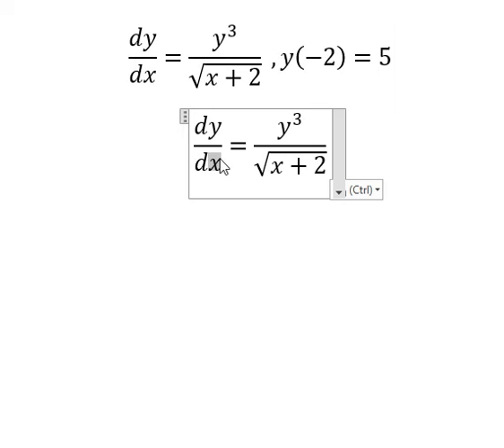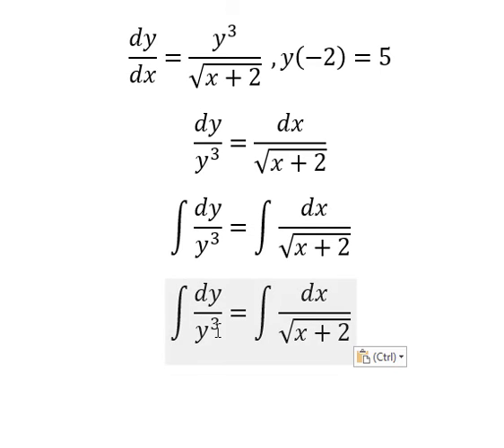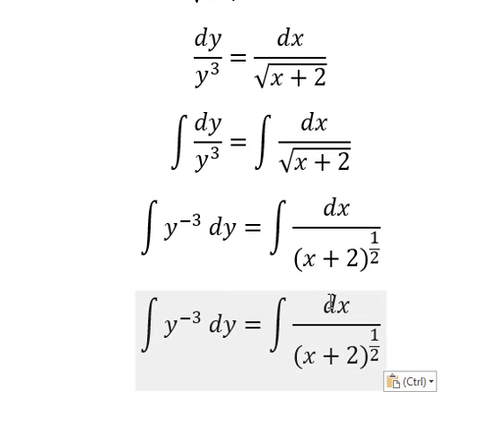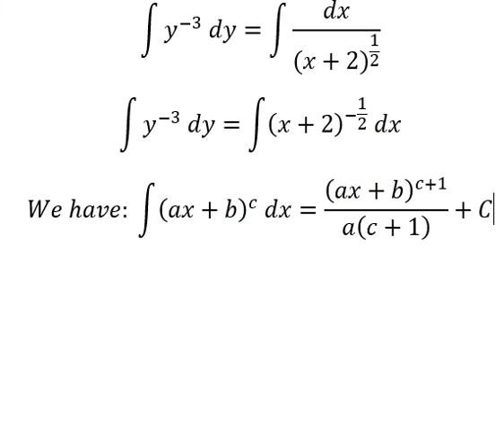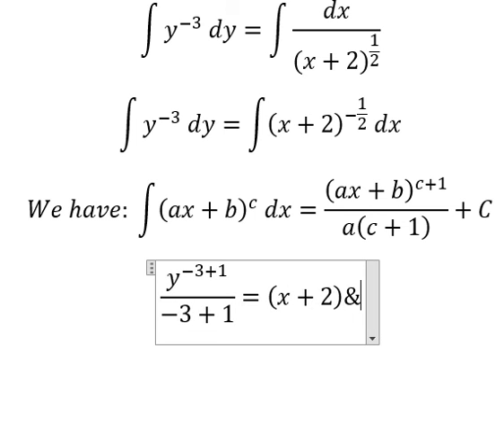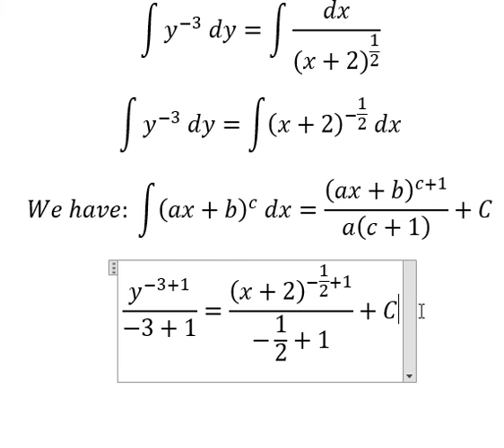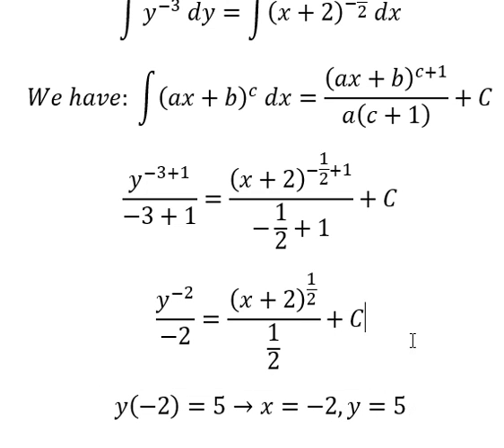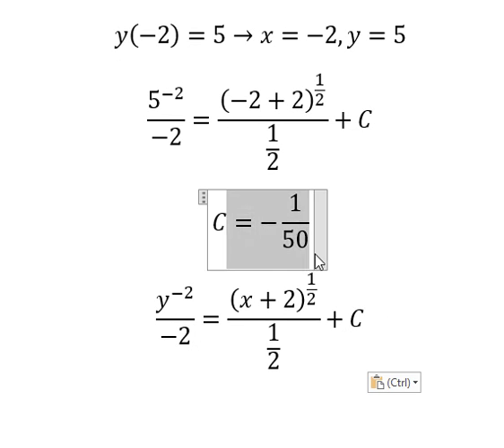Calculus Help: Separable Differential Equations - dy/dx=y^3/√(x+2) ,y(-2)=5 - Techniques